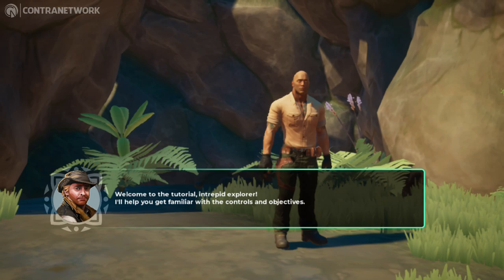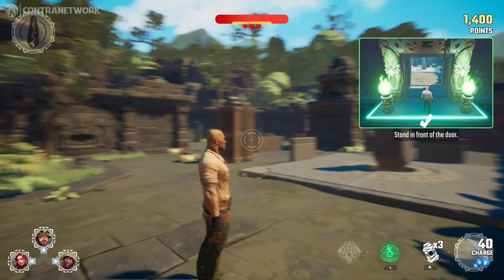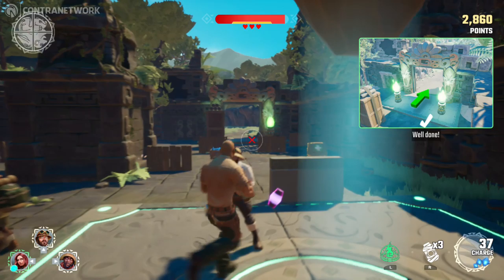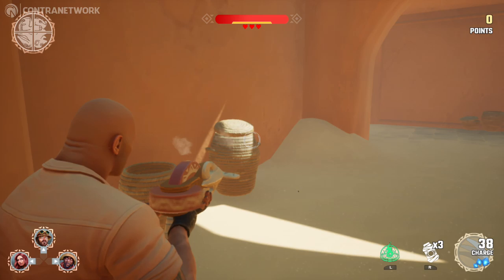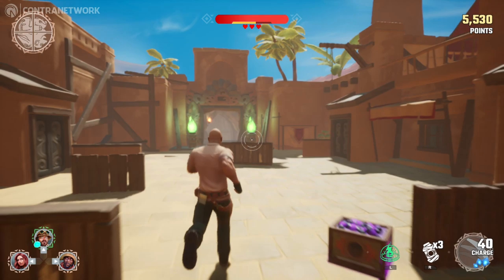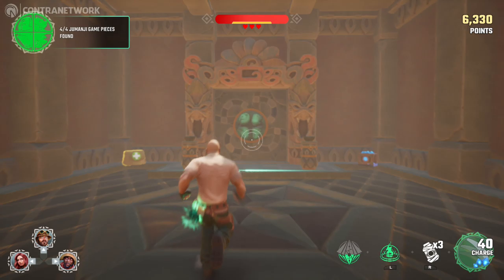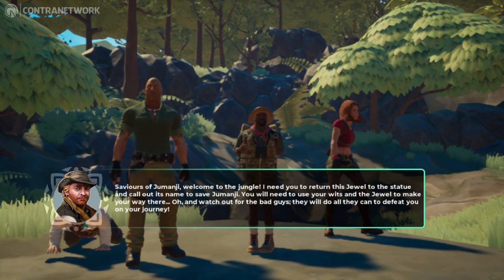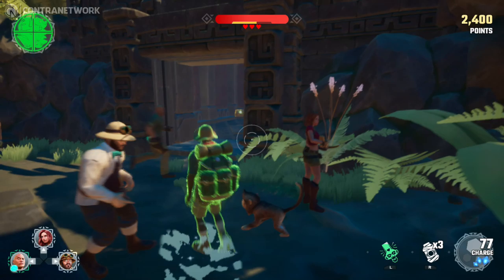JUMANJI: The Video Game | First 30 Minutes on Switch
Unite in adventure and laughter in the action-packed game of Jumanji, the ultimate challenge for those who seek to leave their world behind.

GC553 Live Gamer ULTRA